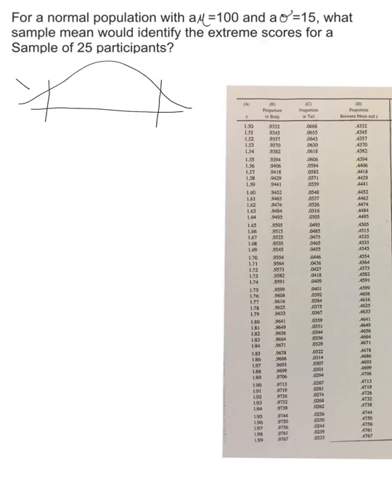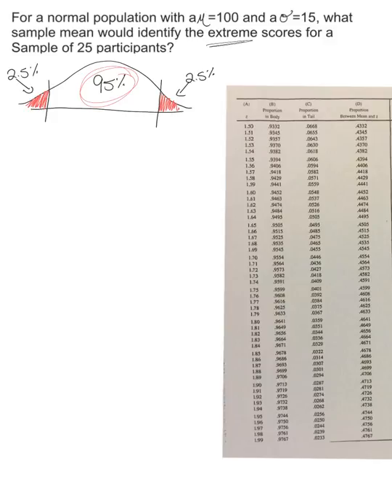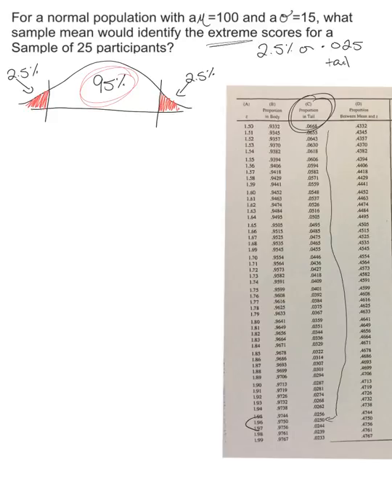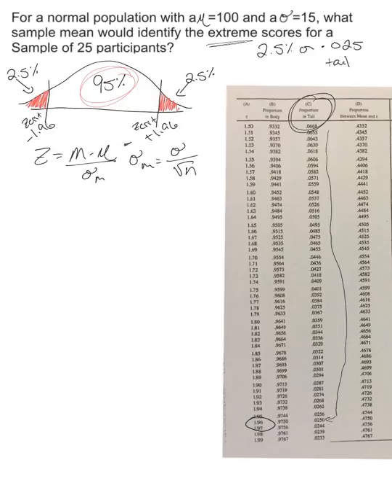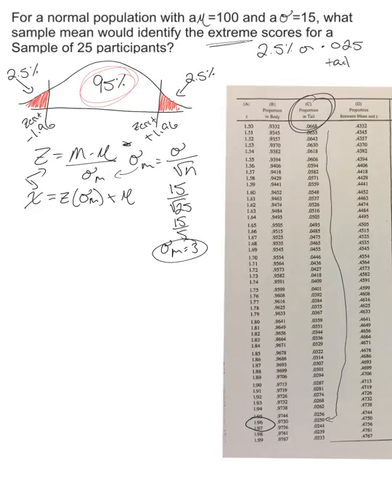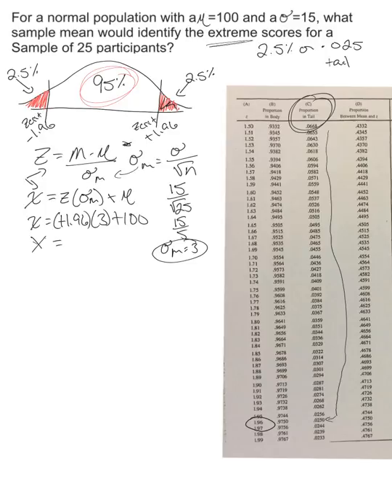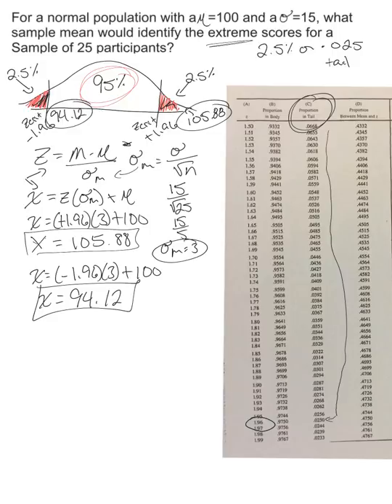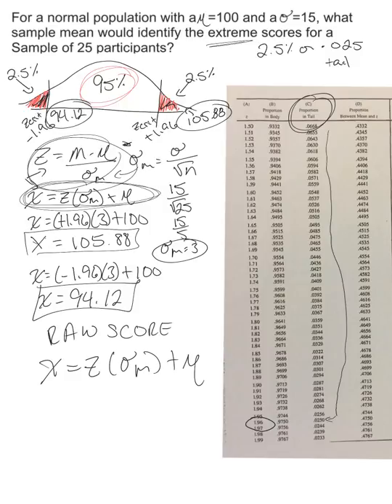finding extreme scores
In this video I demonstrate how to find extreme score (outside the middle 95%) for a set of 25 scores.